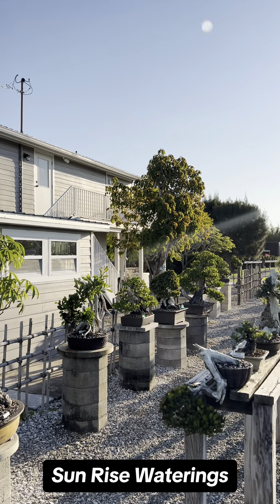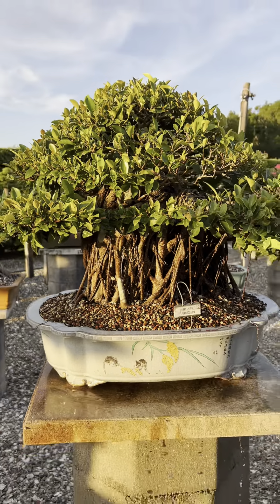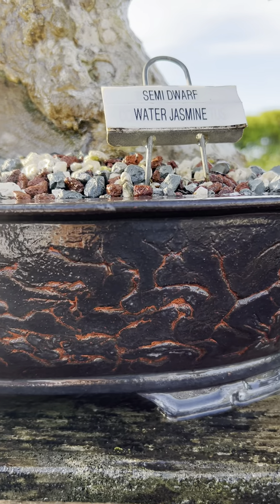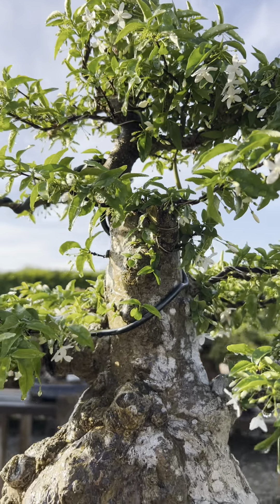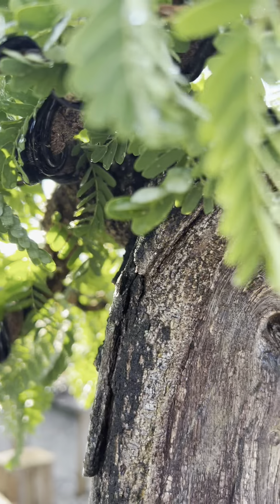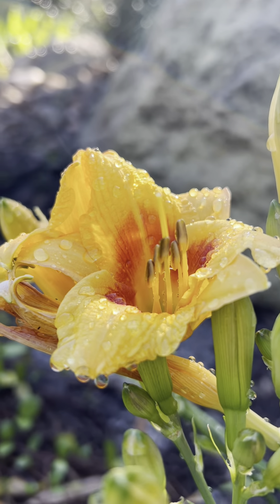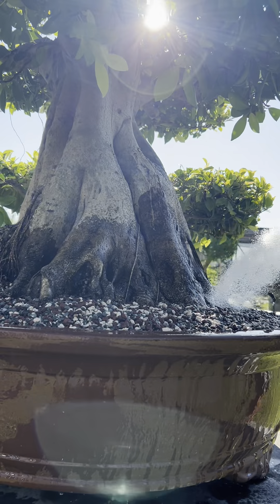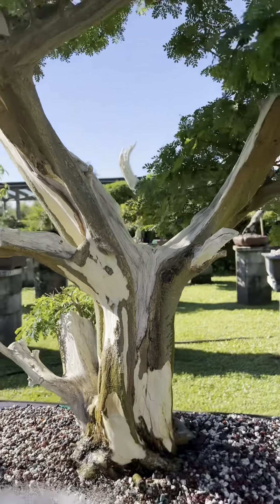Watering the Nursery at Sunrise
Watch as the nursery is watered in the morning!